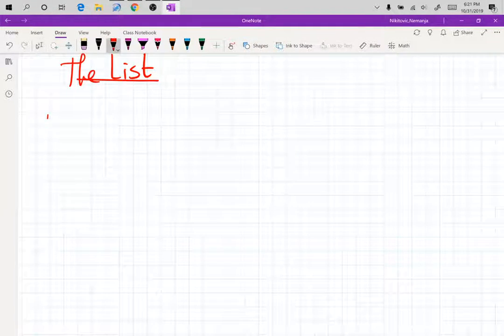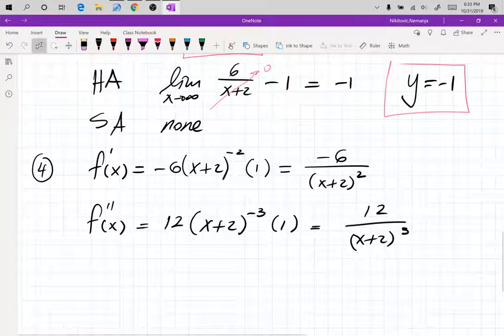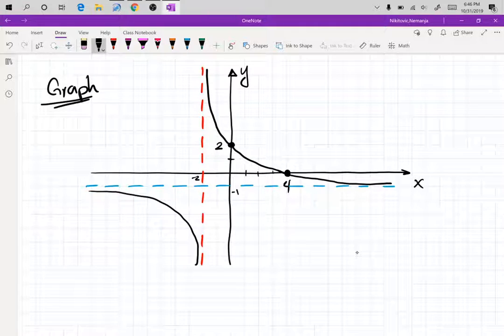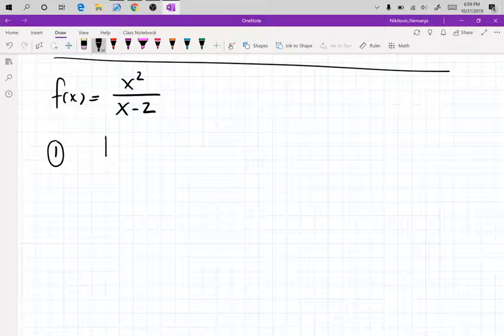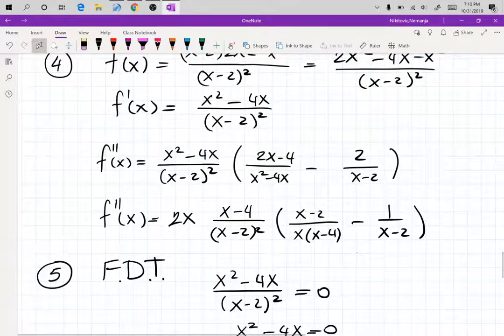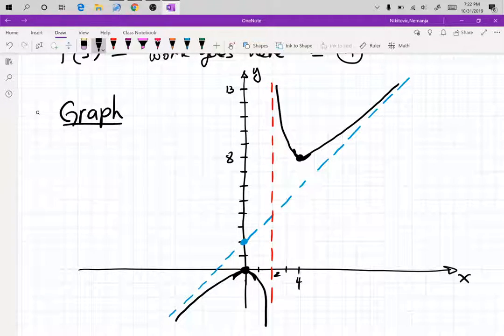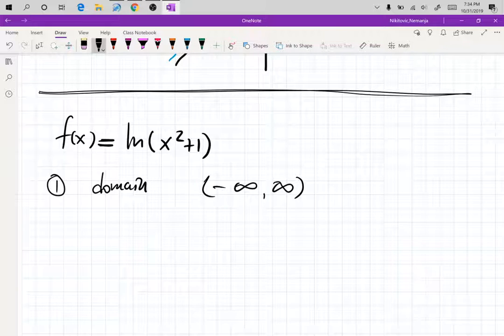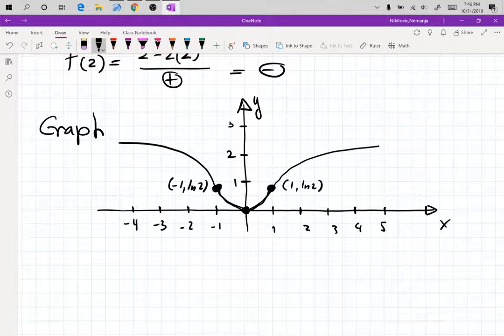Nemanja Nikitovic Live Stream (Calculus1 4.4 Graphing Functions)